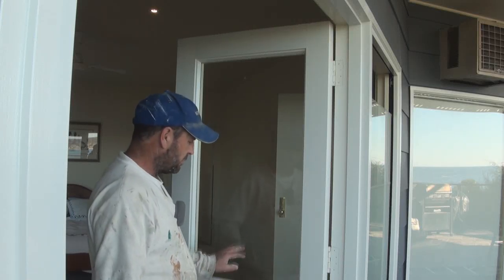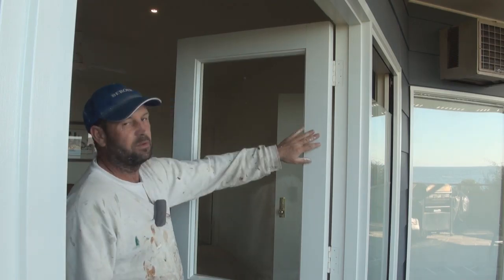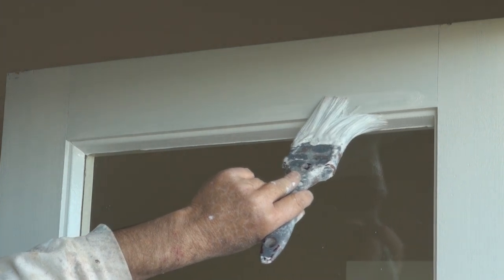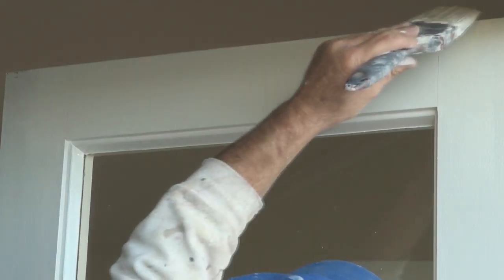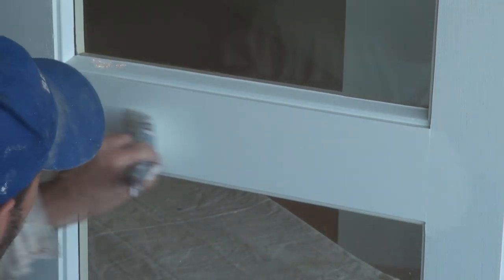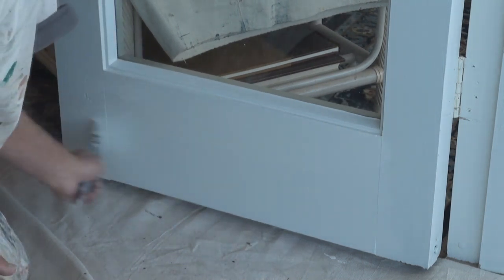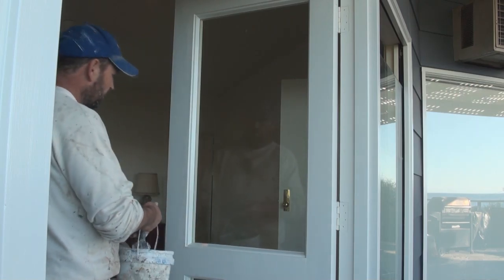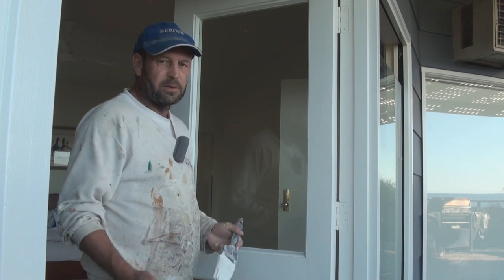How To Paint A Front Door - Painting the exterior of a glass panel door or french doors.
How to paint a glass panel front door or french doors using water based paint. When painting exterior doors you should always take paint onto the glass.